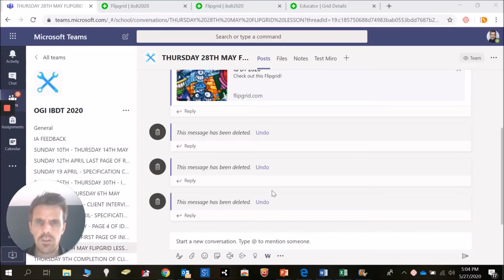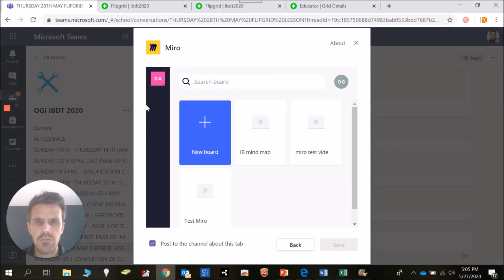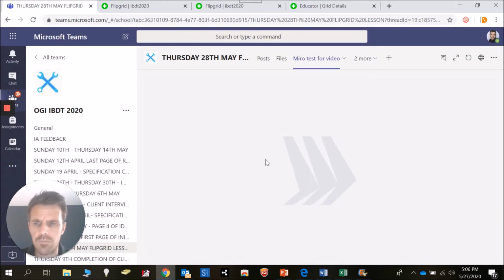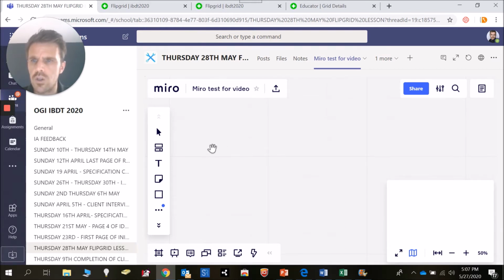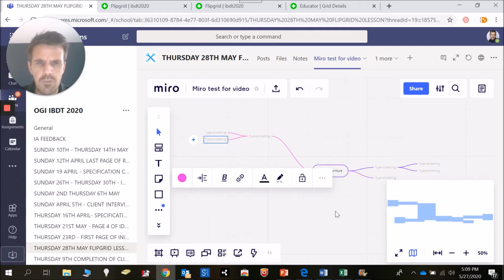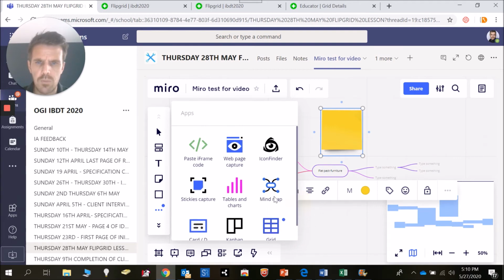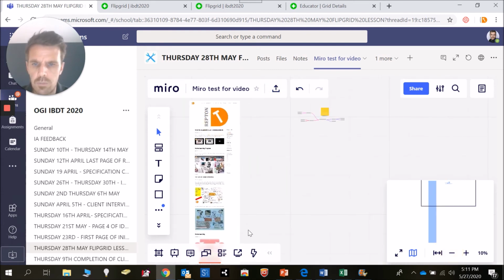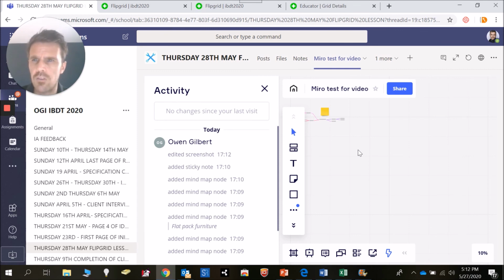Using miro in microsoft teams